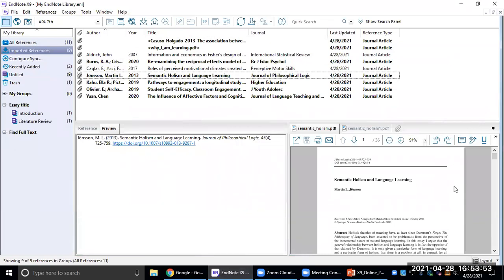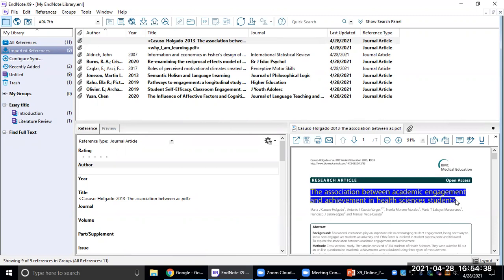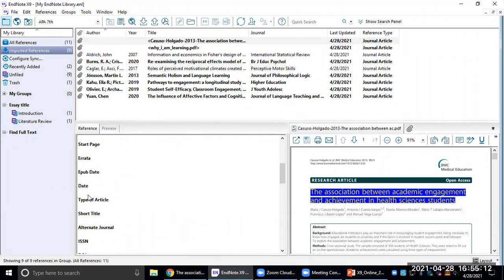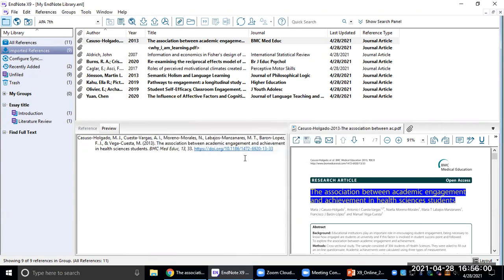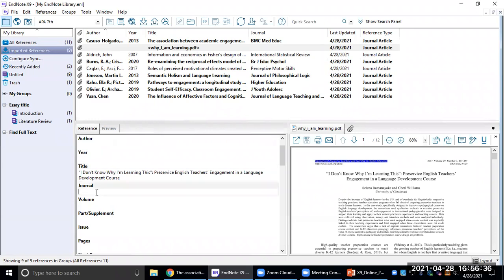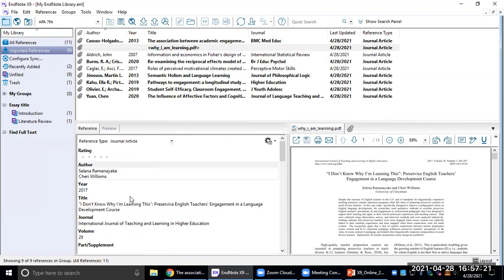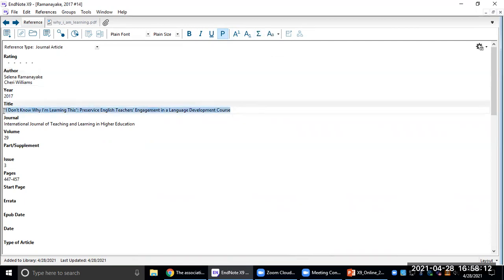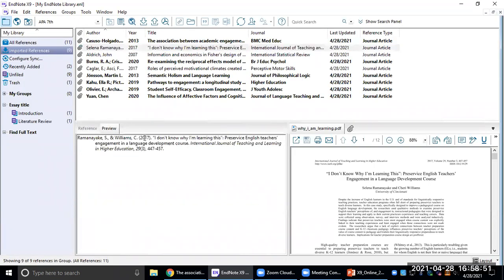EndNote X9: Editing references in EndNote Library